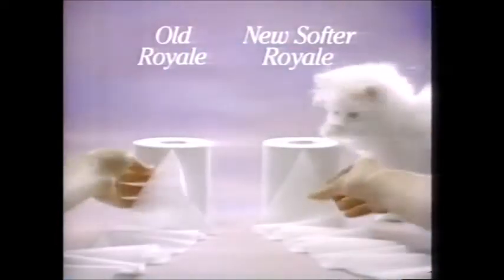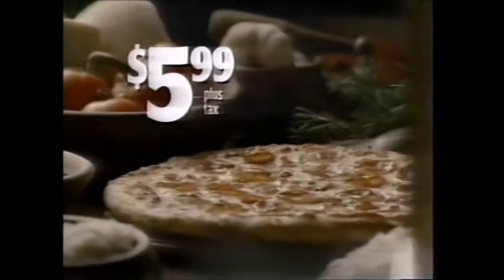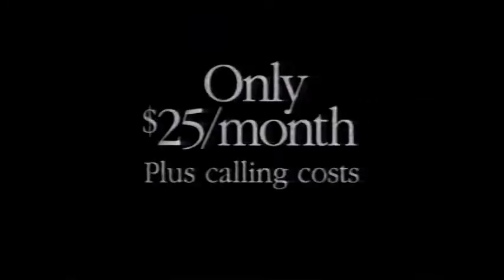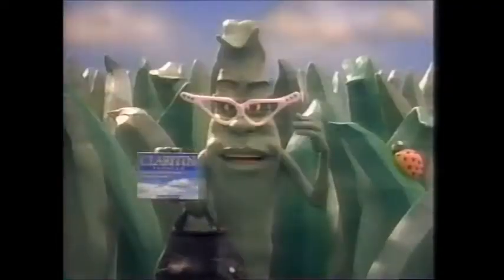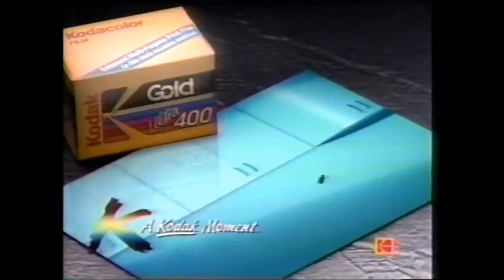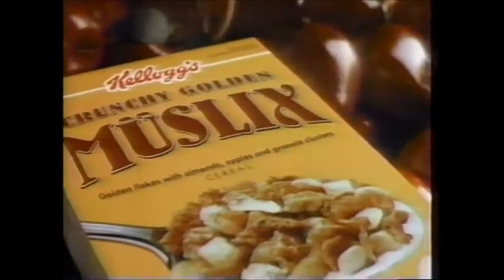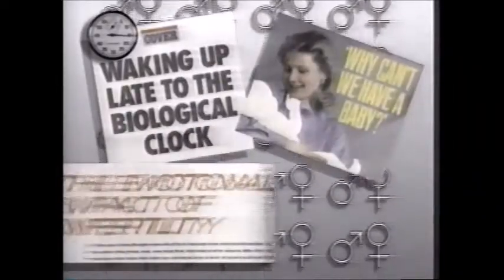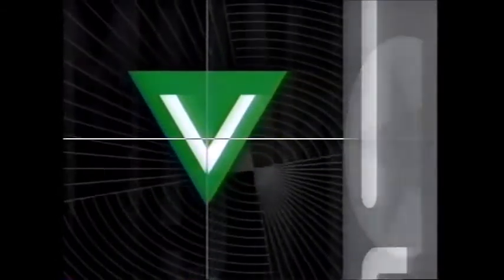TV Commercials (May 1993) 24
TV Commercials May 16-20, 1993 recorded on CFRN.

0:00 Royale toilet paper
0:29 McDonalds Pizza (restaurant)
1:00 AGT 800 Entry
1:30 Claritin (allergy medicine)
2:01 Kodak Gold (film)
2:32 Kellogg's Muslix
3:03 W5 "Fertility Myths"
3:19 CTV News with Lloyd Robertson
3:34 CTV movie